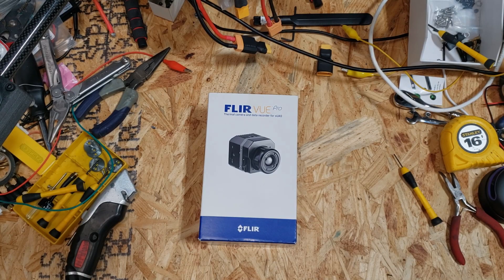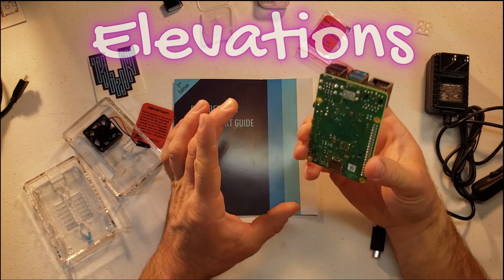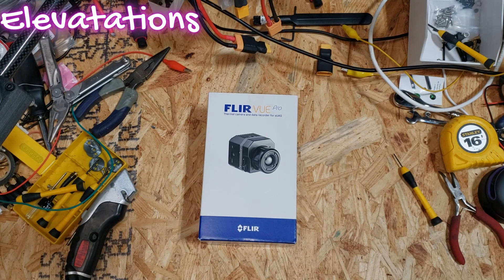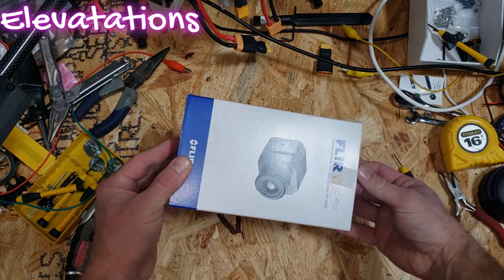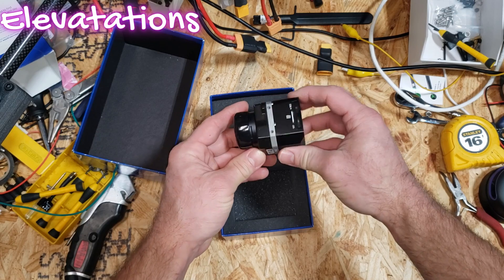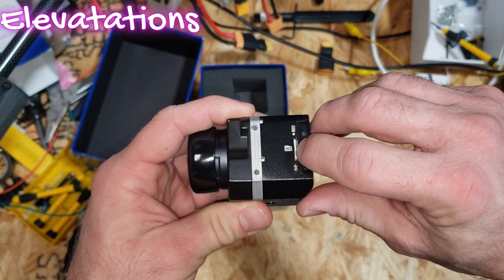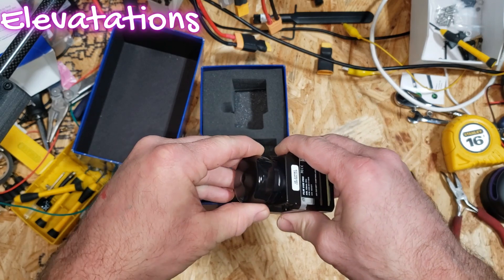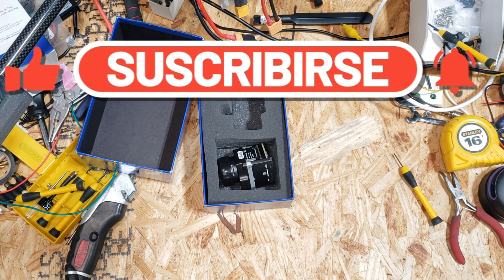Thermal camera FLIR Vue Pro 640 unboxing and overview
This is a Thermal camera FLIR Vue Pro 640 resolution.
We wanted a thermal system for our custom drone for night flights and this certainly fit the plans.